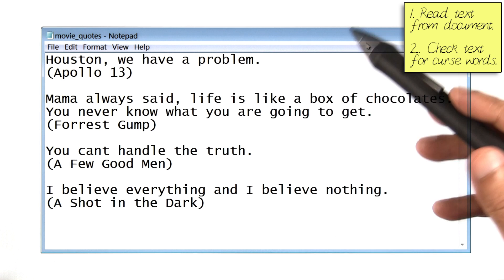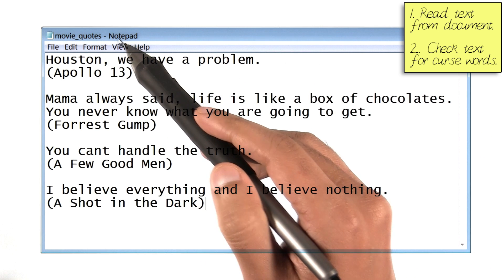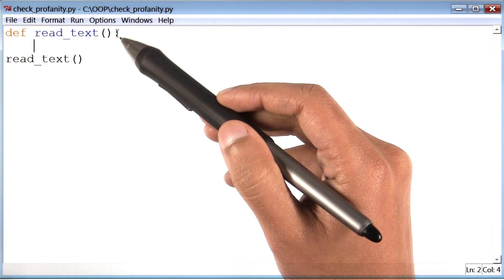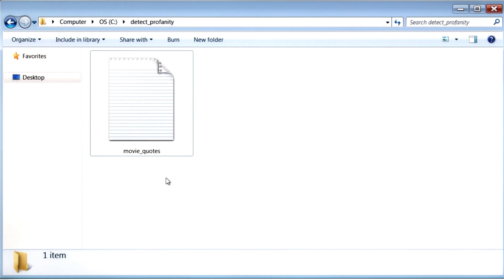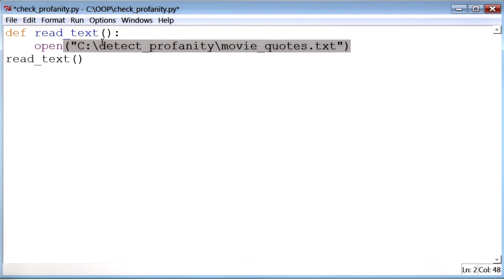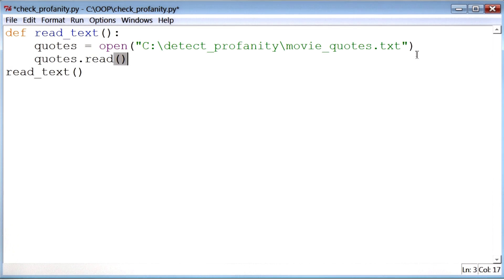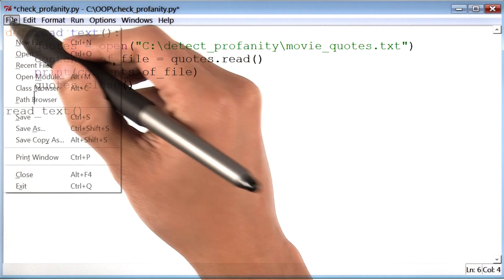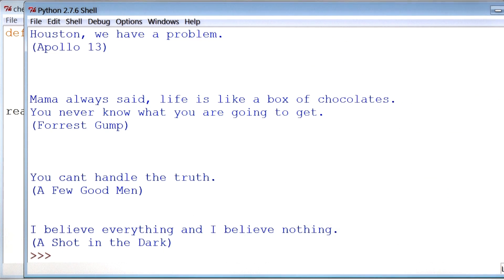Reading from a File - Programming Foundations with Python